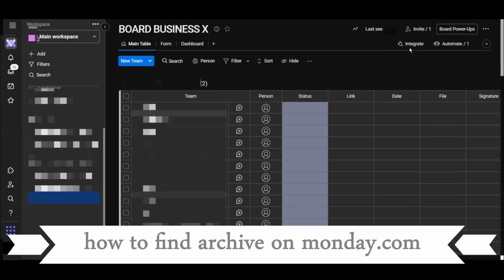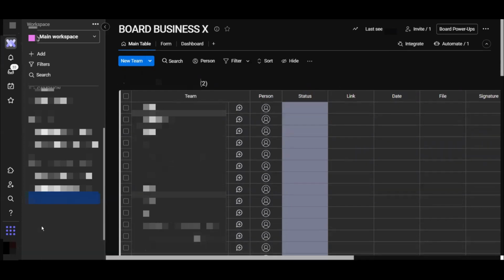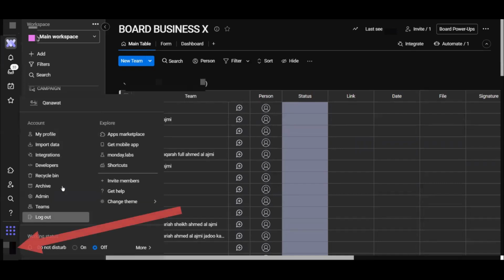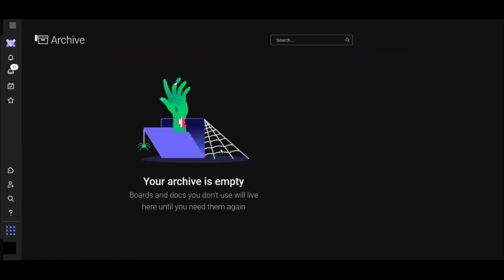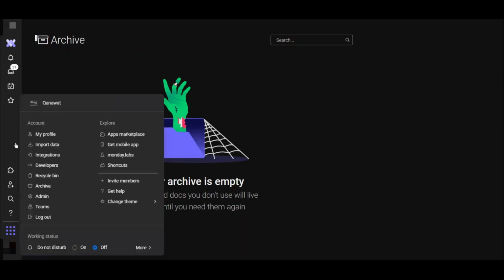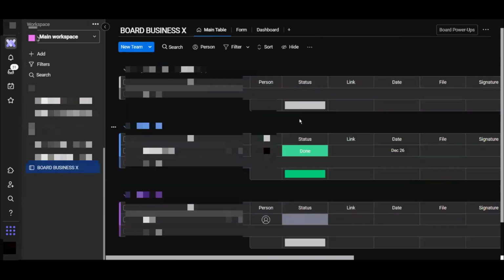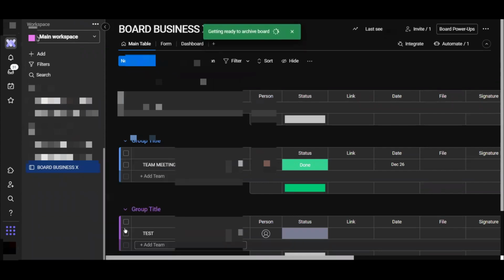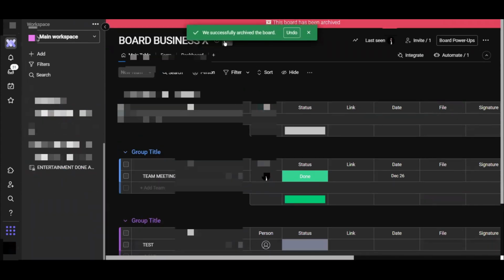How to Find Archive on Monday.com ? Monday.com - Startups Business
How to Find Archive on Monday.com ? Monday.com

In this video I'll show you how to How to Find Archive on Monday.com
. The method is very simple and clearly described in the video. Follow all of the steps & How to Find Archive on Monday.com ? Monday.com